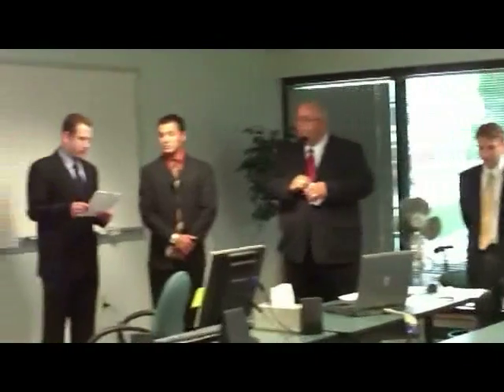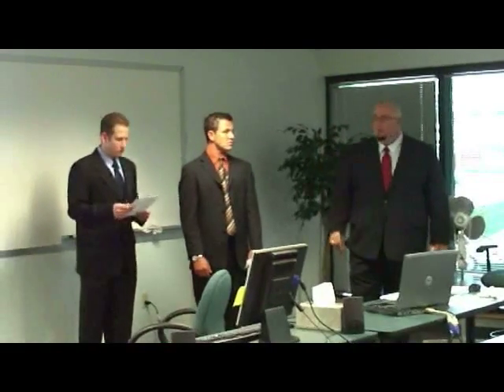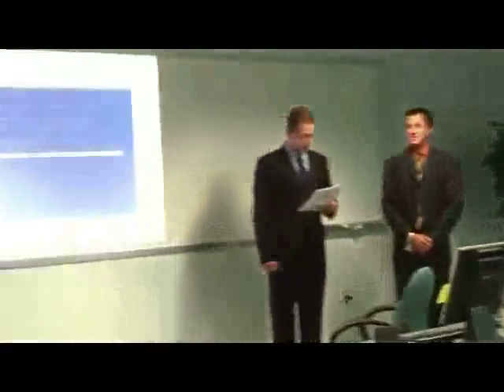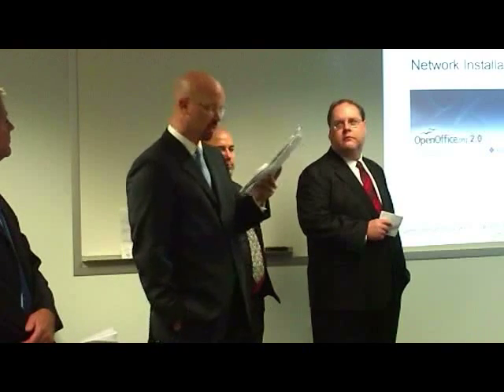CT Presentation, Sep 12 (Part 2 of 2)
CT final presentation, September 12, 2008.